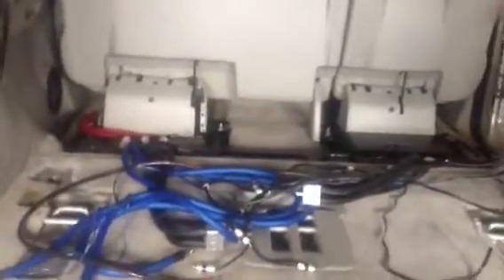Only buy dynamat, second skin, or stinger road kill!!!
You get what u pay for I'm a firm believer of that now!!!